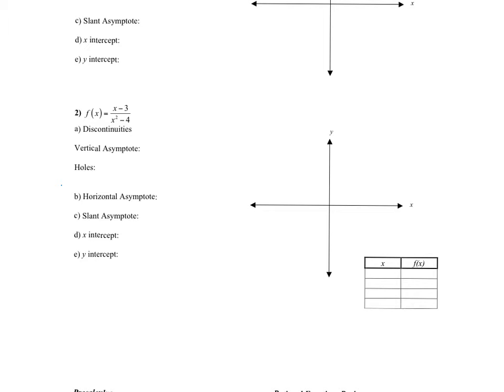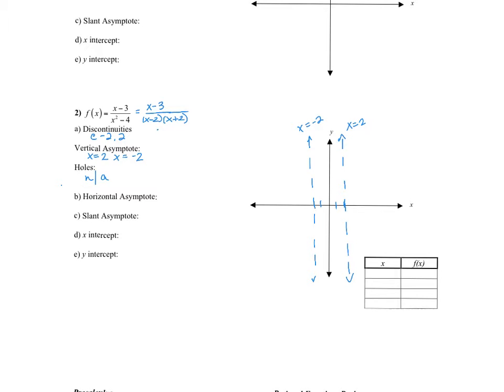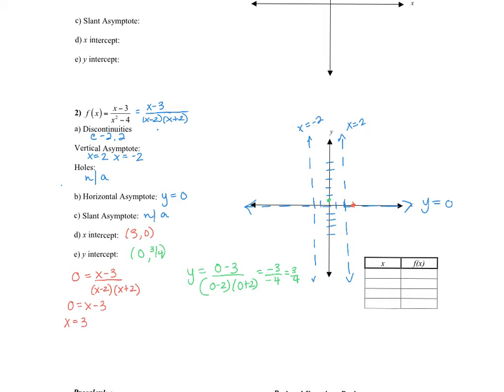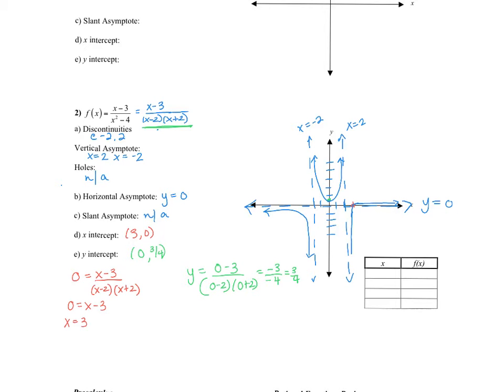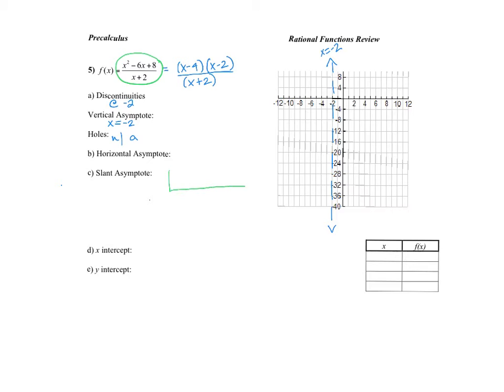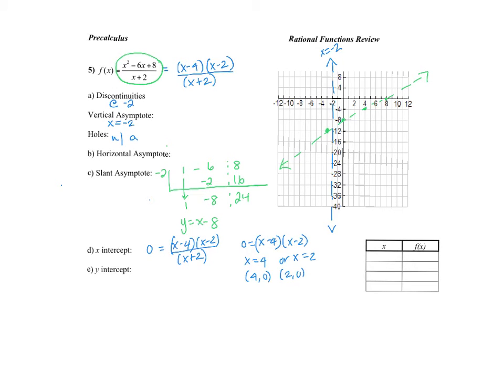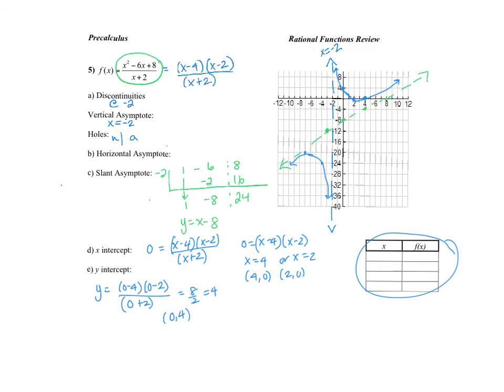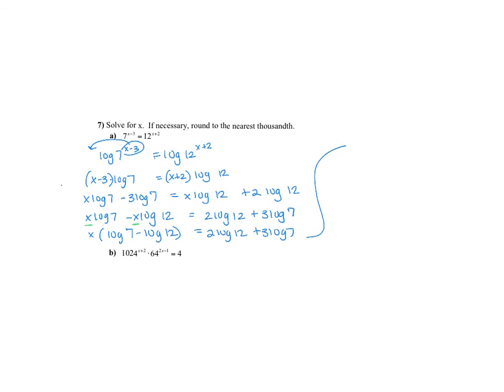PreCalc - Day 11 - Rational Function Review